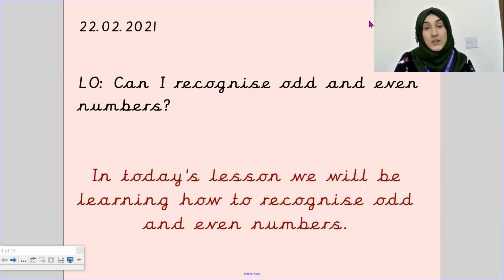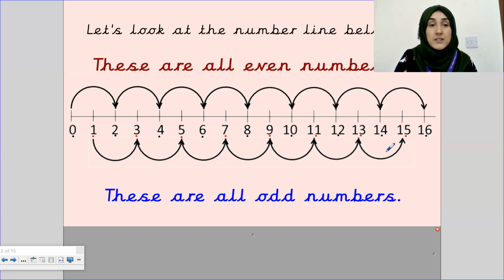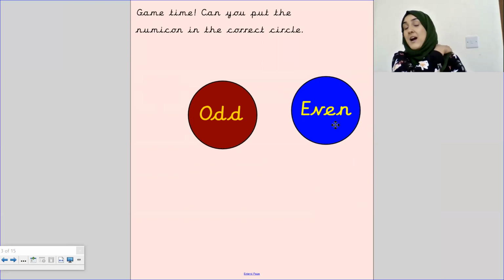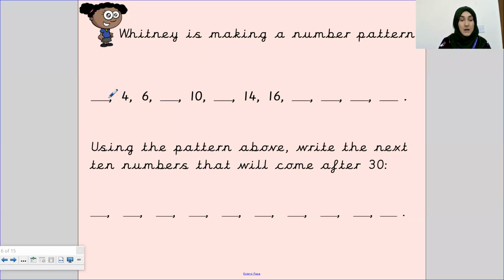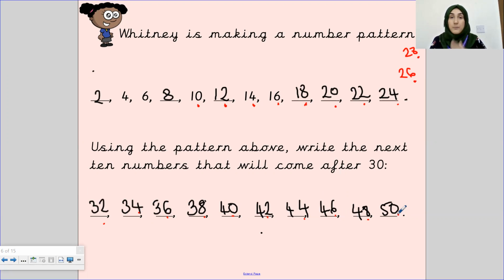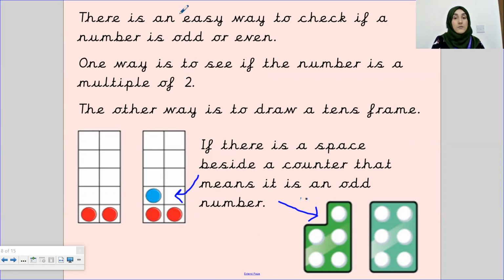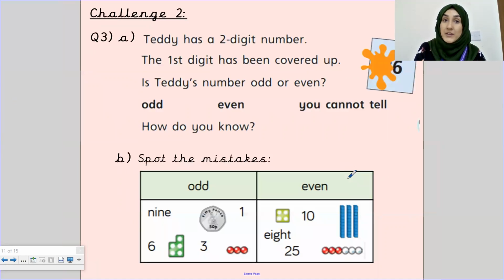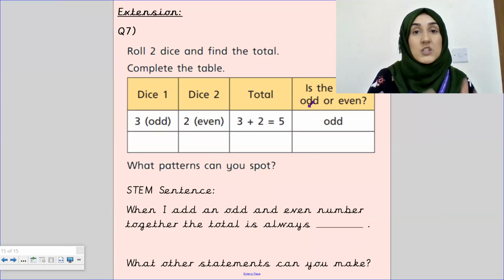Year 2 - 22nd February - Morris - Maths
In today’s maths video, Miss Baig teaches you how to recognise odd and even numbers and explains the pattern that you can use to identify even numbers.